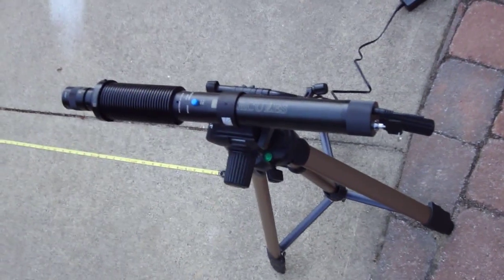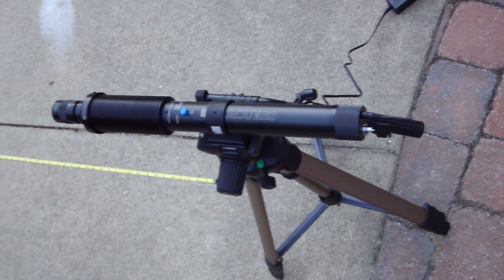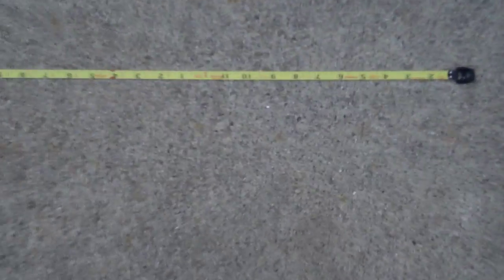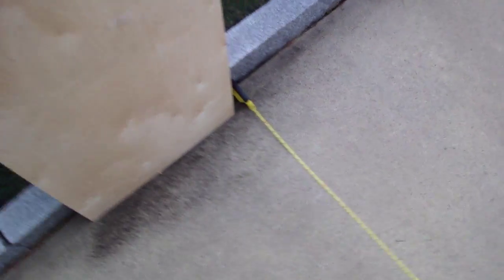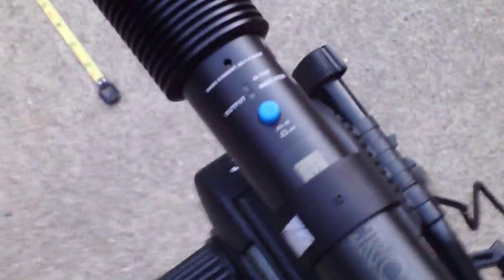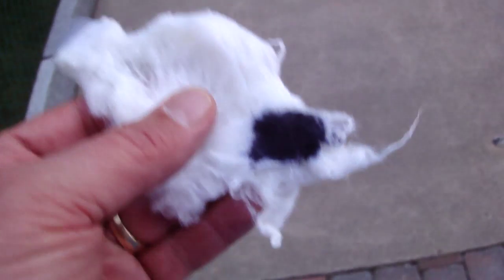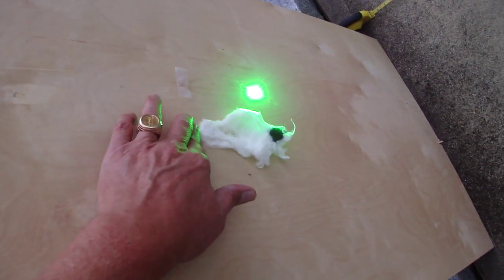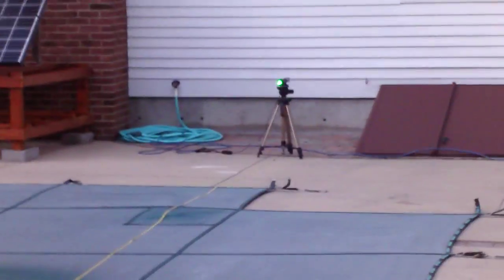Laser Burning Flash Cotton From 60 Feet results in 30 inch fire ball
LaserGlow Hercules 500mW 532nm green laser with 10X beam expander burning flash cotton from 60 feet.    Ignition results in 30 inch fire ball.